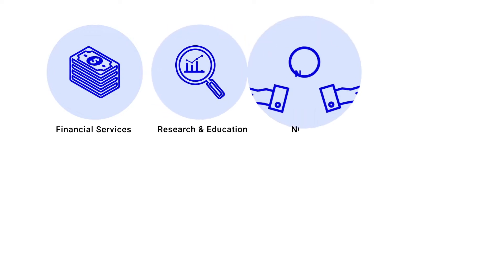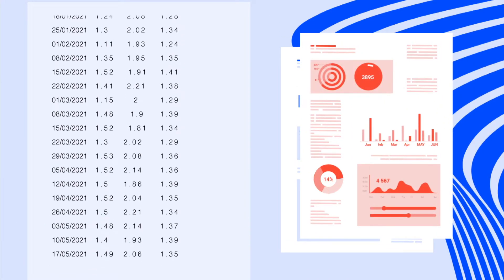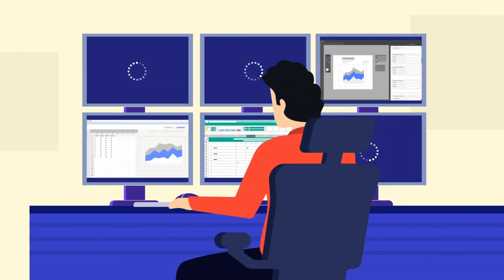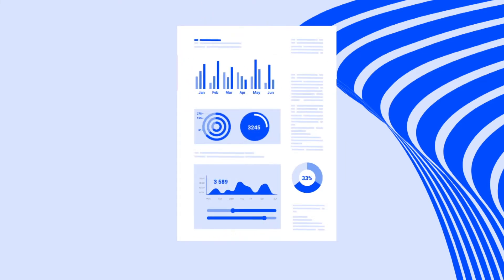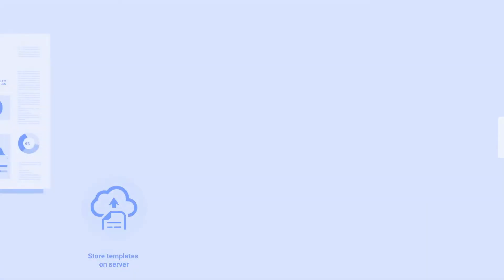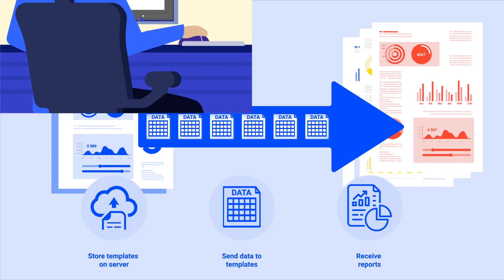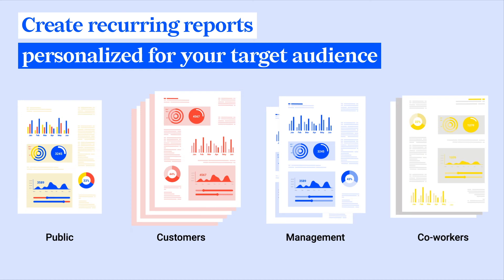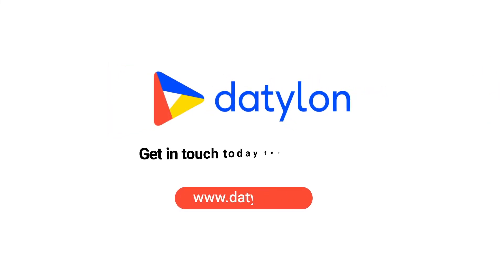Automate and scale the design & production workflow of charts and reports with Datylon Server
Save time and money, and improve productivity by automating your chart and report production with Datylon Server.

FULL FREEDOM OF DESIGN
Combine Datylon Server with Datylon for Illustrator (chart maker plug-in for AI) to create graphically rich and on-brand templates for your automated charts or reports. Chart and report templates can be added or edited without restrictions or extra cost.

A VERSATILE & SCALABLE SOLUTION
Use the Datylon Server API to fully automate data uploads and output rendering. The Datylon Server can either be implemented as a stand-alone report automation system or seamlessly embedded in your own application.

The Datylon Server can be set up in different ways depending on your workflow and reporting workload.

SEMI-AUTOMATIC WITH MANUAL DATA UPLOADS
In its most basic form, xlsx data files can be uploaded manually with one click updating one or numerous charts in a design. Designs are exported as PNG, SVG or PDF and can be merged into multi-page reports.

This is an extremely cost-effective solution for companies generating static dashboards or smaller periodic reports. Next to that, our dataviz experts are at your service to help you design the most appealing and effective templates.

FULLY AUTOMATIC VIA API
In case larger reports or a larger number of charts and dashboards need to be generated more frequently, invoking the Datylon Server REST API is the perfect answer. Chart or report templates can be updated automatically with new data with SVG, PNG or PDF in return.

Our team of dataviz experts can help you customize and set up our solution into a stand-alone automated reporting system, or help you embed it within your own product e.g. a SaaS application or ERP platform. Our powerful but affordable dataviz platform will do the heavy lifting while you can focus on your applications and the design of the output.

INTEGRATE WITH ADOBE INDESIGN SERVER
And finally, reach the next level of database publishing with a combination of Datylon Server and Adobe Indesign Server.

This configurable workhorse automates the production of documents where our sophisticated Datylon charts blend in with dynamic layouts, dynamic tables, variable images, and much much more.

KEEP YOUR DATA SECURE AT ALL TIME
In its standard setup, the Datylon Server is deployed in the cloud, accessible from ‘anywhere’. While this provides a very flexible solution, the Datylon Server can also be installed on-premise when full data security is required.

Such an architecture combines the advantages of secure cloud technologies with the requirement to keep sensitive data, and the templates if needed, behind a corporate firewall at all times.

Do you also want to automate your chart and report production? Talk to one of our solution architects for a custom solution that fits your needs.